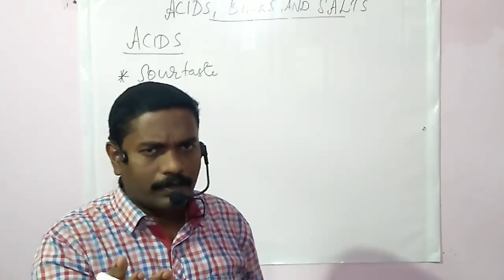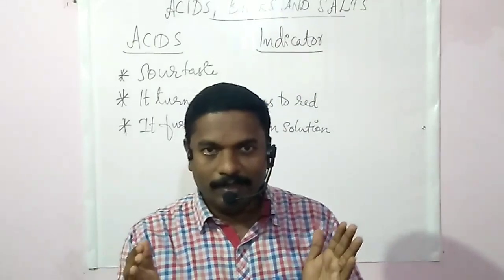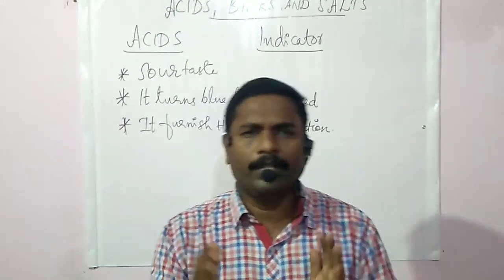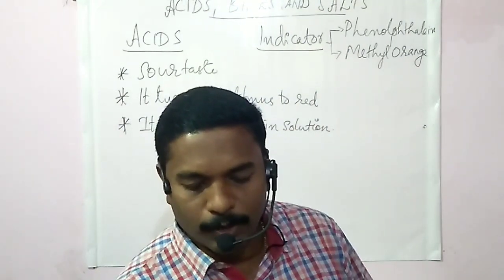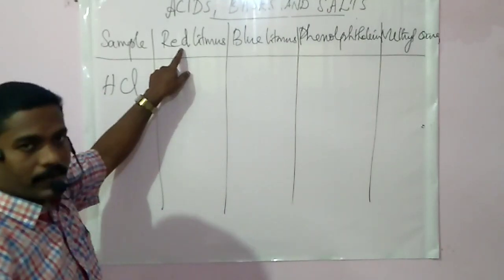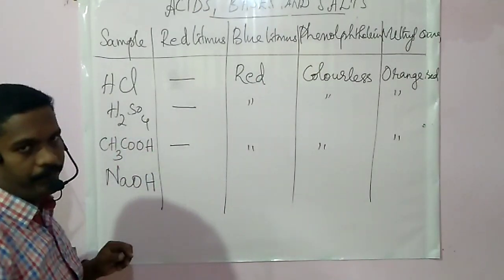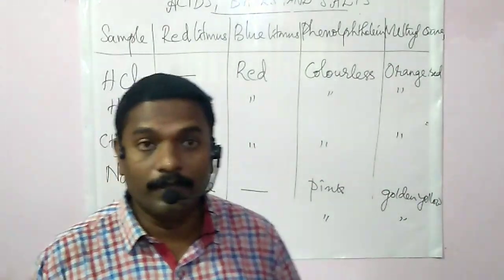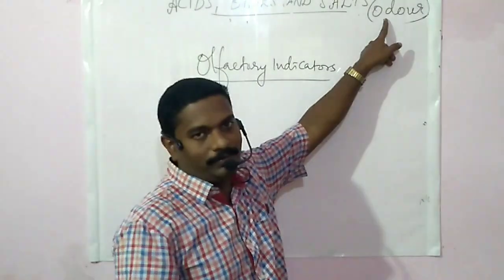CLASS 10-CHEMISTRY - PART - 10